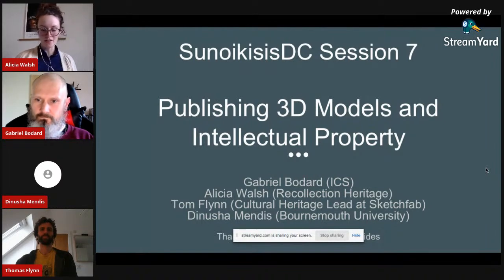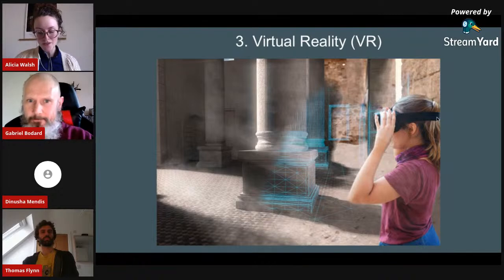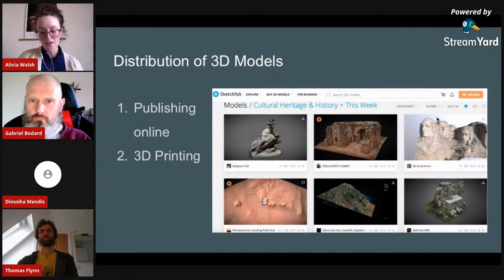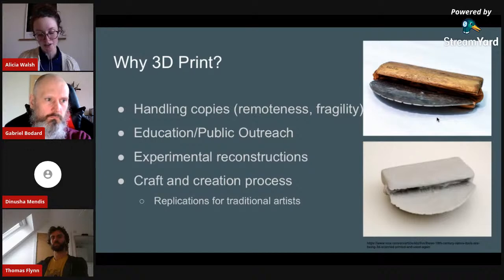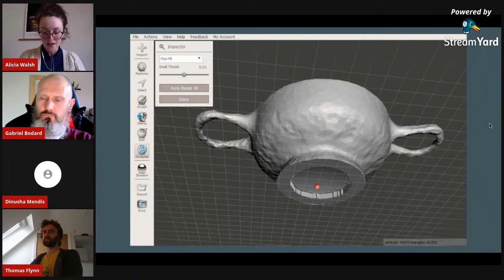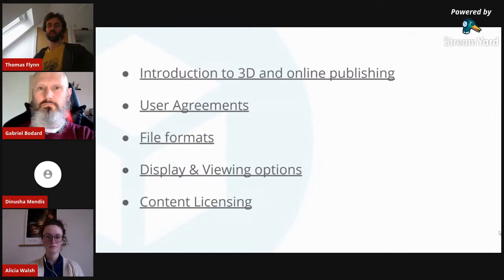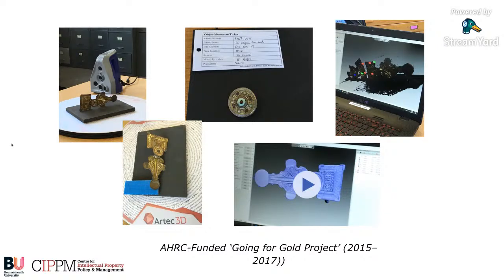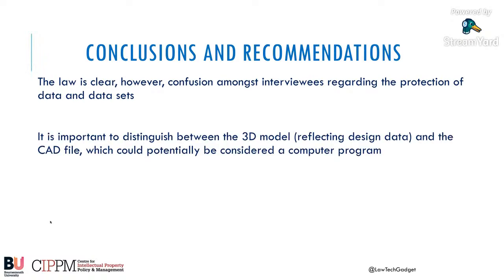3D Models and Intellectual Property (Flynn, Mendis & Walsh)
Sunoikisis Digital Cultural Heritage, Spring 2021.
Session 7. Publishing 3D models and intellectual property
Thursday Mar 4, 16:00 UK = 17:00 CET

Convenors: Tom Flynn (SketchFab), Dinusha Mendis (Bournemouth University), Alicia Walsh (Recollection Heritage)

Session outline
1. Alicia Walsh: we will begin with a brief introduction for options for distributing 3D models, and a summary of what 3D printing involves and can be useful for.
2. Tom Flynn: As 3D capture and content production become simpler and more widely adopted, a natural consequence is that producers of said content seek to publish that content both for viewing the 3D data and making the 3D data available for download. Numerous platforms now exist for publishing interactive 3D models online, each taking different approaches meeting the needs of 3D content publishers with regards to accepted 3D file formats, display options, user agreements and content licensing. This section of the session will give a broad overview of online publishing platforms for 3D content and a more in depth look at how sketchfab.com has approached these topics.
3. Dinusha Mendis: 3D Printing, 3D Scanning and IP Law: Ownership, Authorship and Infringement. Drawing on the results of a project completed for the European Commission, the talk will consider the IP implications arising from 3D printing and 3D scanning, with particular focus on copyright and cultural organisations. In doing so, the presentation will give an insight into the IP implications surrounding the 3D printing and scanning process, from the perspective of designing a CAD file to sharing, printing and distributing it.